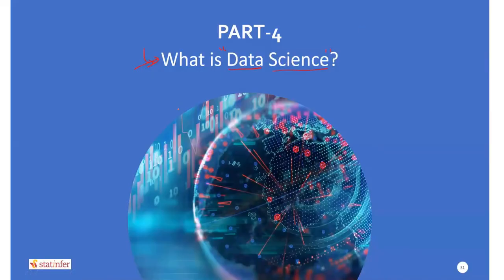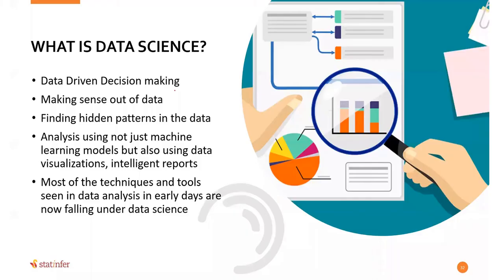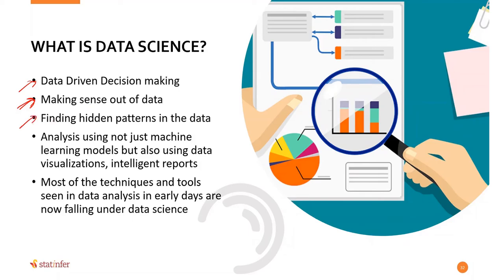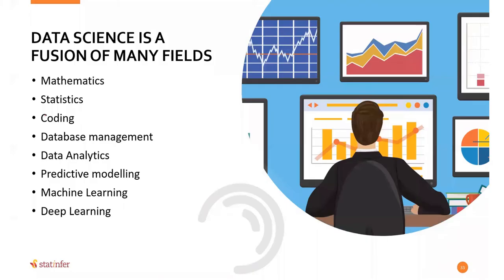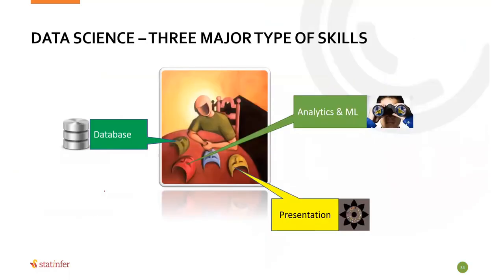ML | Part 4 | Data Science | Fusion of Fields and Essential Skills | Venkat Reddy AI Classes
Discover the essence of data science in this insightful video. Learn how data science is more than just advanced machine learning and deep learning models—it's about making sense of historical data to drive business decisions. Explore the fusion of various fields like mathematics, statistics, coding, database management, analytics, predictive modeling, data visualization, and more, all coming together under the umbrella of data science.

Uncover the three major types of skills required to excel in the field: database management, analytics, and machine learning, along with the importance of presentations, visualizations, and storytelling. Join us as we delve into the learning path to become a proficient data scientist and get a sneak peek into what this course offers.

Don't miss out on understanding the fundamentals and essentials of data science. Hit play now!